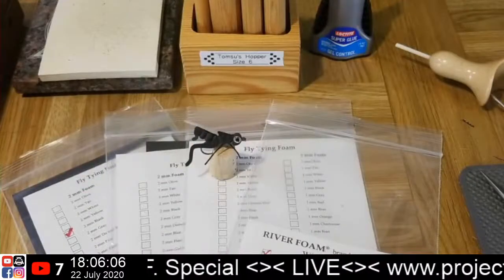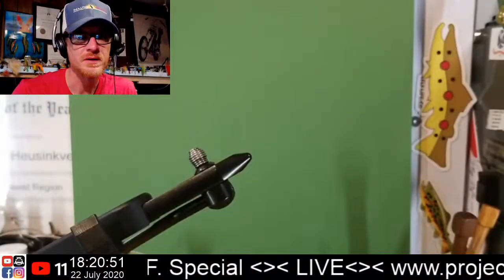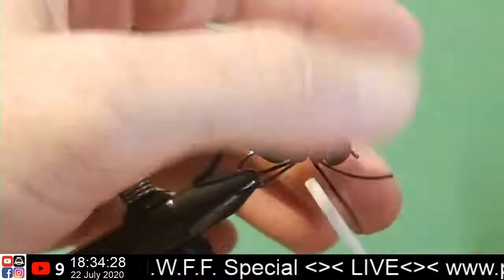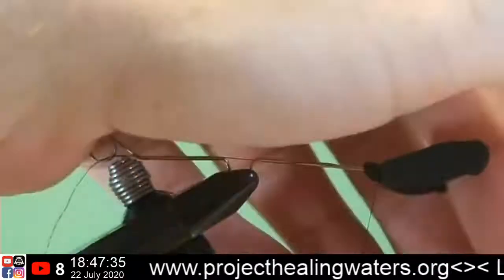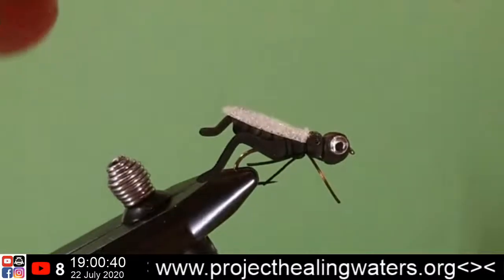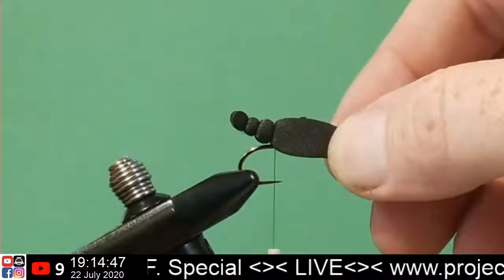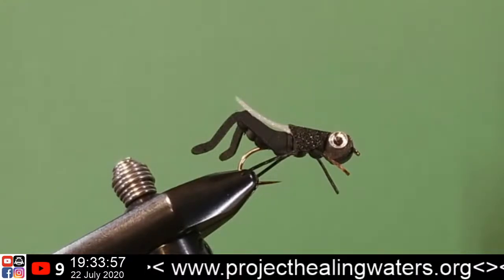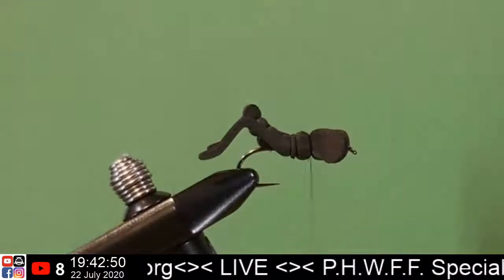LIVE Bench Side Pop Up, St. Cloud P.H.W.F.F. Tomsu's Hopper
Due to recommendations from public health officials my local Project Healing Waters Fly Fishing program is unable to meet. We meet weekly at the St. Cloud VA Medical facility on Wednesdays (6-8 p central). I will be conducting live fly tying instruction during that scheduled time.